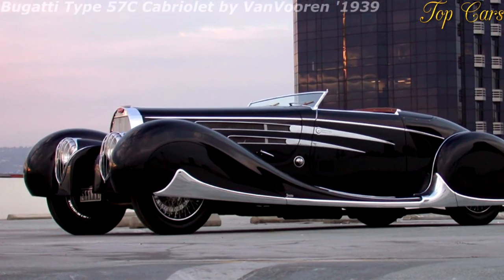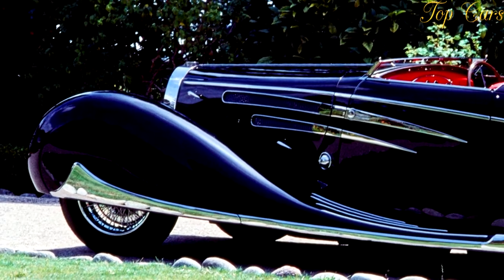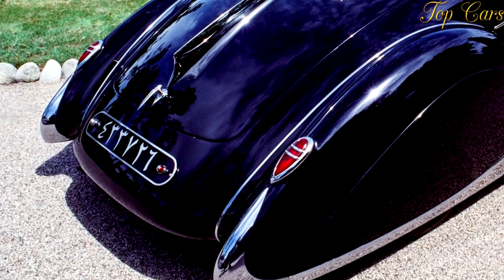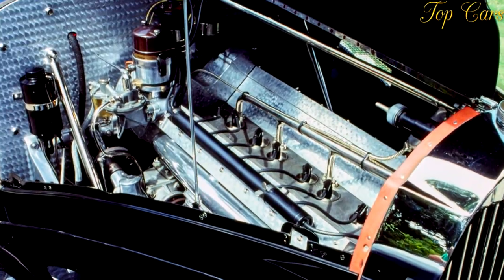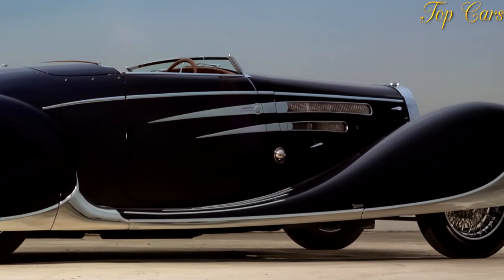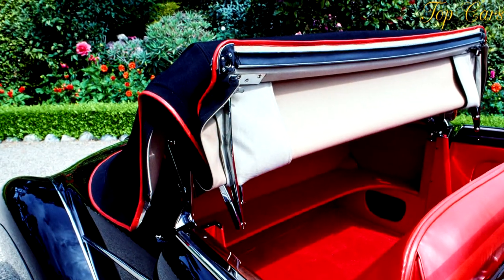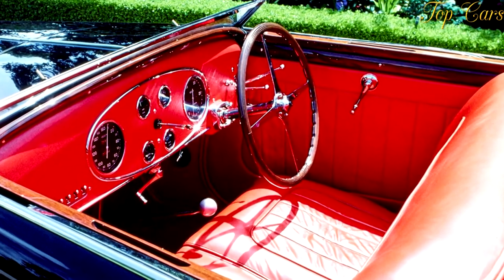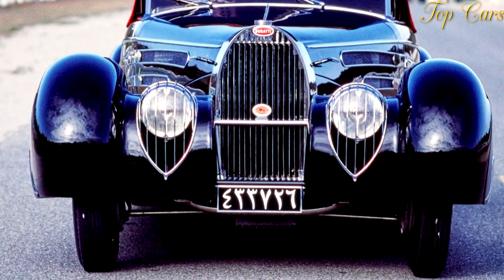1939 Bugatti Type 57C Cabriolet by VanVooren (1080q)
1939 Bugatti Type 57C Cabriolet by VanVooren

Up until 1934 there was a separate Bugatti model for almost every body type. To cut costs Ettore Bugatti decided to design one chassis that would be available with various body styles. Most of them were to be designed and constructed in the Bugatti factory. In charge of the new model's design team was Ettore's son, Jean Bugatti. He was just 23 years of age when the 'Type 57' project started in 1932.Extremely expensive models like the Type 41 Royale and the Type 50 had not been a success. With that kept in mind Jean Bugatti designed a much smaller engine for the Type 57 than found in the Type 50 it replaced. The prototype engine displaced 2.8 litres, which was almost half that of Type 50's. The new engine was equipped with double overhead camshafts, similar in construction to those found on the Type 50 and Type 59 racer. The production engine displaced just under 3.3 litres and produced 135 bhp in Naturally Aspirated form.

In the first models the engine was directly bolted onto chassis, which added to the rigidity of the ladder frame. In 1936 a second series was introduced which featured a strengthened chassis, because the engine was now mounted on rubber bushings. When Ettore Bugatti saw the prototype's independent front suspension, he immediately ordered the installation of a solid axle, which was used in every other production Bugatti. Friction dampers were fitted on the first batch of cars, later models were fitted with telescopic shock absorbers.

At its launch four bodytypes were available for the Type 57. Three of these were named after mountain peaks in the Alps; the four-seater, two-door 'Ventoux', the four-door 'Galibier' and the two-door 'Stelvio' convertible. Unlike the other bodies, the Stelvio body type was designed and built by French coach-builder Gangloff. The fourth body was dubbed Atalante and was the two-seater coupe variant. With a price twice as high as that of the least expensive Type 57, the Atalante was the most exclusive body of the lot. Its characteristic features were the 'kidney shaped' side windows and the split rear window.

For the sportier clients two improvements were added to the Type 57 line-up in 1936. First off was the addition of a Supercharger which boosted the power from 135 bhp to 160 bhp. Secondly a shorter and lower 'S' variant was launched, equipped with more powerful versions of the Naturally Aspirated and supercharged engines. Production of the 'S' lasted just three years, but the 'regular' Type 57 and 57 C lasted up until the outbreak of the Second World War. In total 546 Type 57s and 96 57Cs were built.